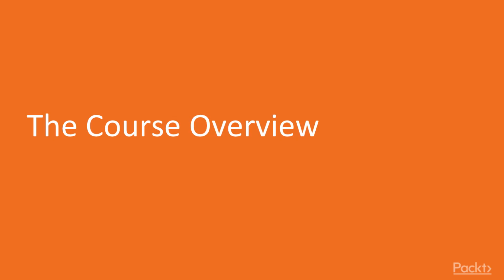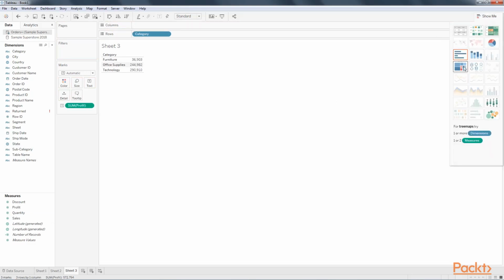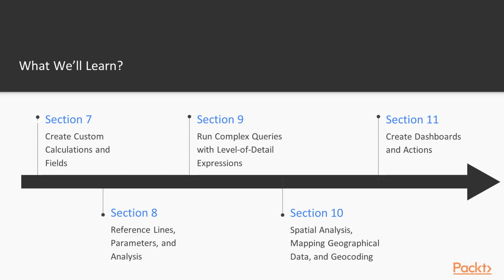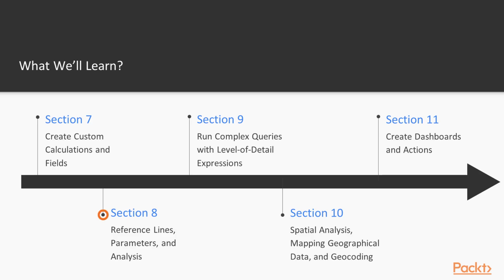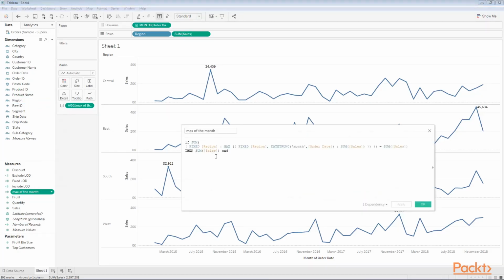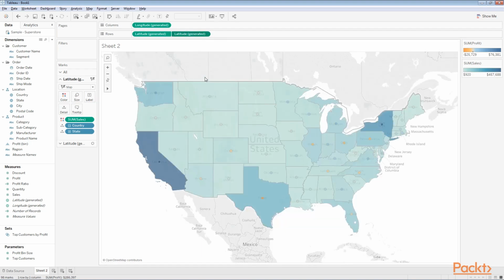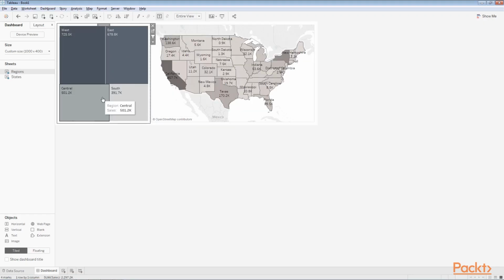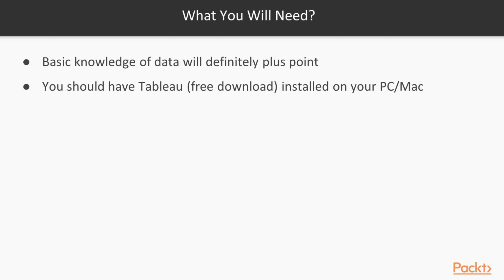Mastering Tableau 2018.1, Second Edition : The Course Overview | packtpub.com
This video tutorial has been taken from Mastering Tableau 2018.1, Second Edition. You can learn more and buy the full video course